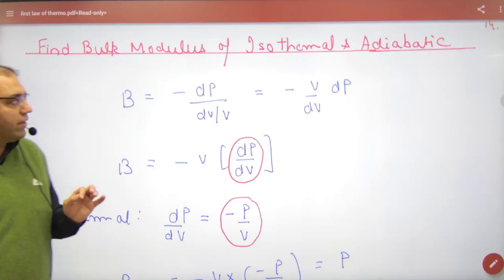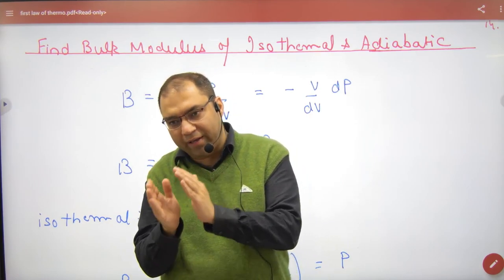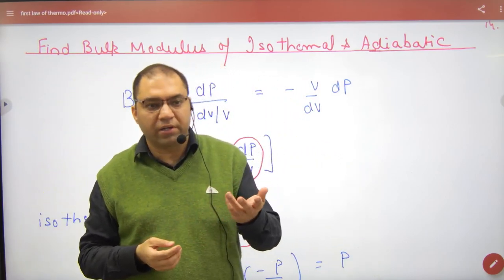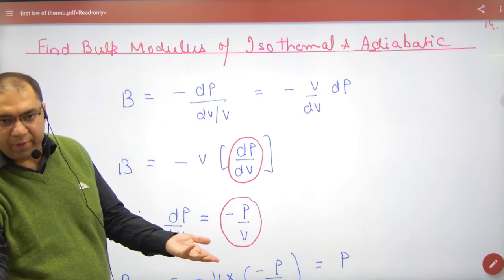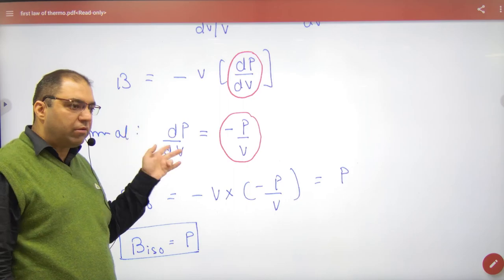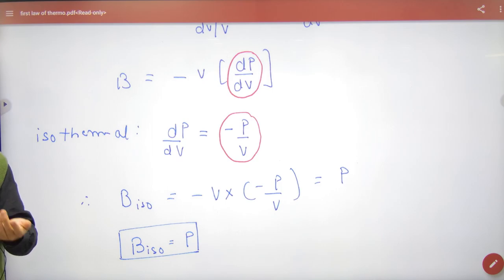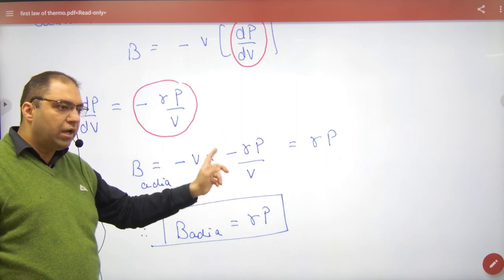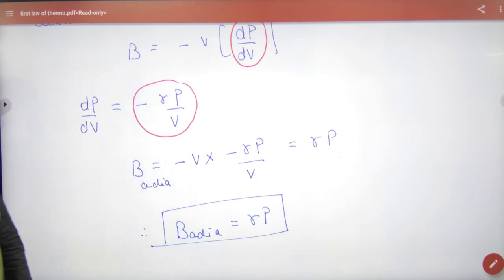337 Bulk modulus of adiabatic and isothermal process